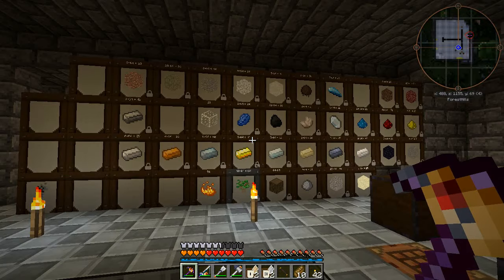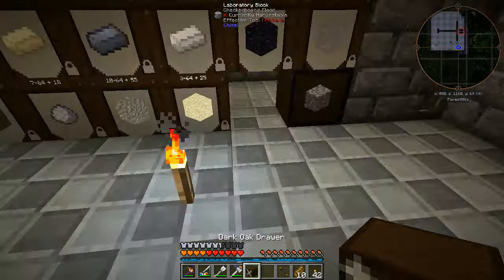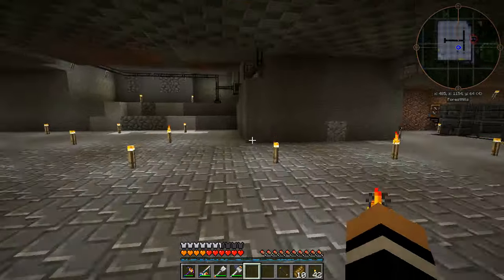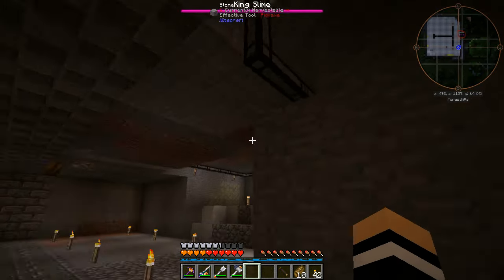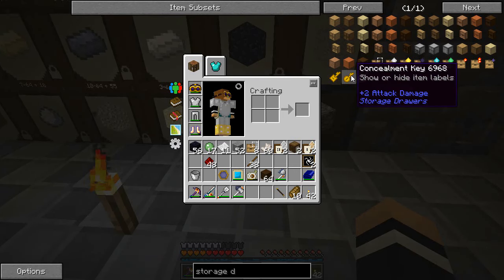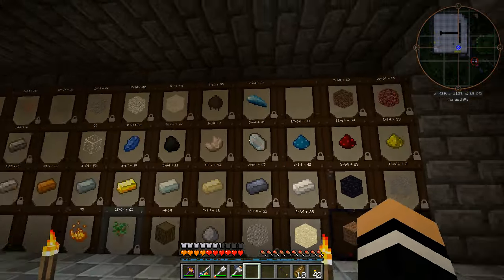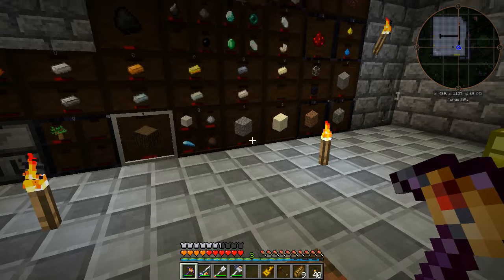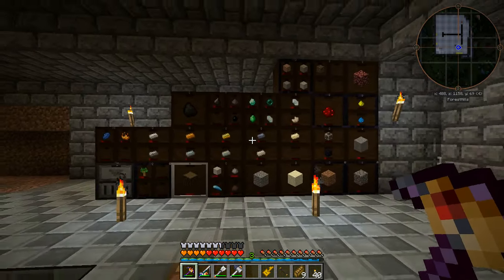S07E13 - Playtime - Storage Drawers, upgraded Barrels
FTB Infinity Evolved 2.1.2 SMP

I've done barrels to death. Time to upgrade  or at least try something different with storage drawers. They have some advantages over barrels, and a couple of drawbacks, but overall I think they will be better. At the very least is good to try something new and different